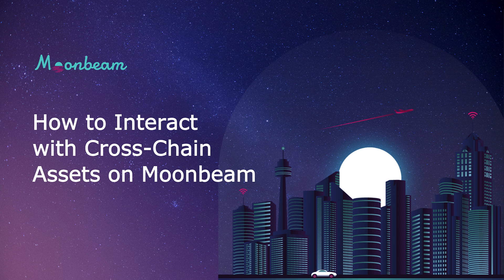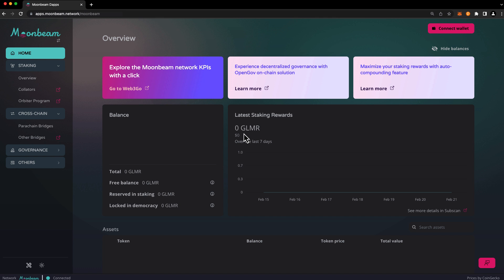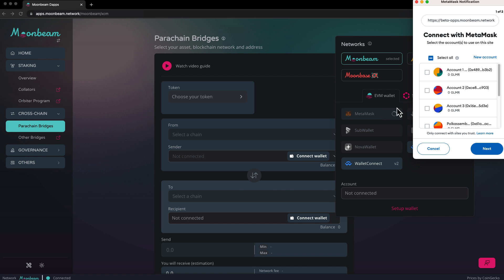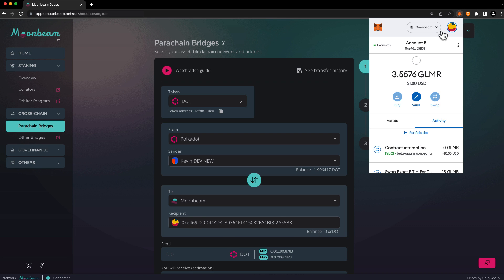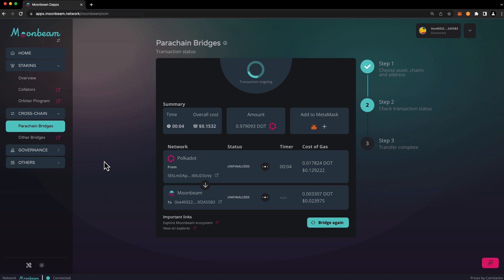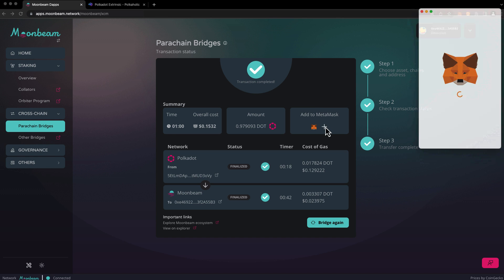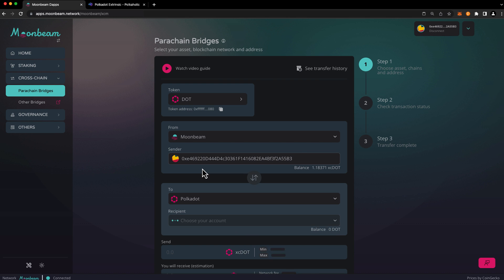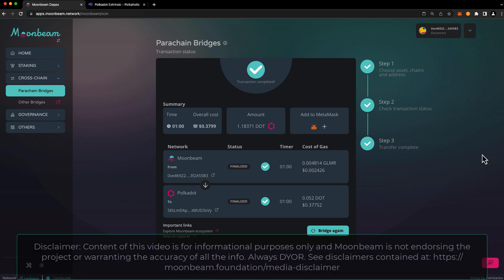How to Interact with Cross-Chain Assets on Moonbeam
In this video, you'll learn how to send XC-20s between chains using We'll start by sending DOT from the Polkadot Relay Chain to Moonbeam and then send xcDOT from Moonbeam back to Polkadot. While this video highlights the transfer of xcDOT, it's relevant for all XC-20s on Moonbeam.

About Moonbeam:
Moonbeam is an Ethereum-compatible smart contract platform on the Polkadot network that makes it easy to build natively interoperable applications. This Ethereum compatibility allows developers to deploy existing Solidity smart contracts and DApp frontends to Moonbeam with minimal changes. As a parachain on the Polkadot network, Moonbeam will benefit from the Polkadot relay chain's shared security and integrations with other chains connected to Polkadot.